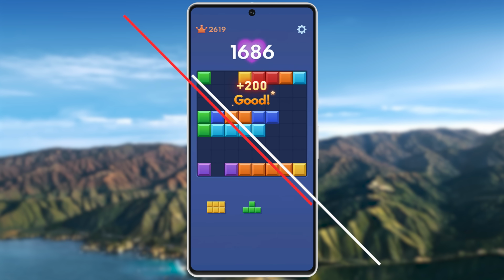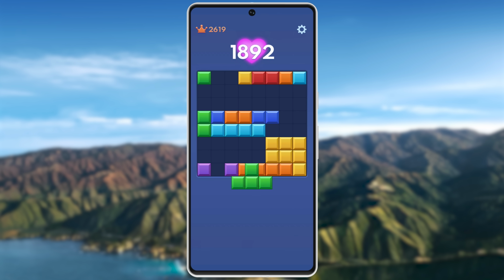How to Do Block Blast GLITCH - 100% Working!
How to Do Block Blast GLITCH - Full Guide
Curious about the latest Block Blast glitches? In this video, we’ll explore some of the most interesting bugs and glitches you can encounter while playing Block Blast. Whether you're looking for ways to boost your score or just want to see some funny in-game errors.